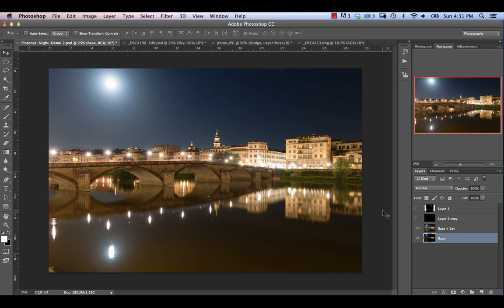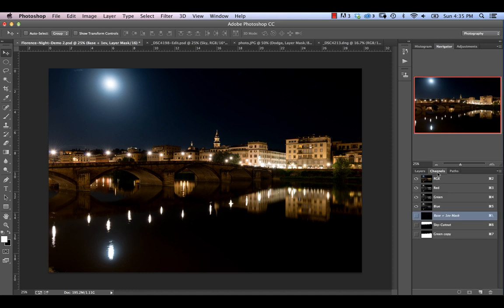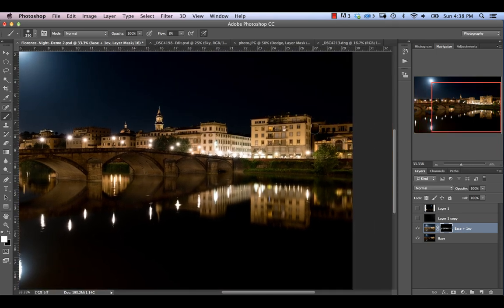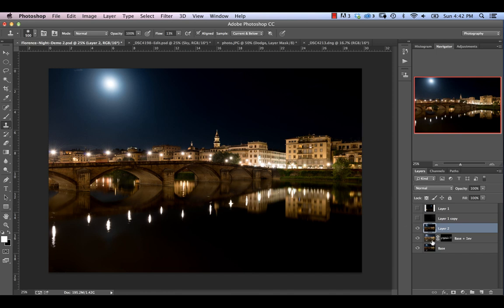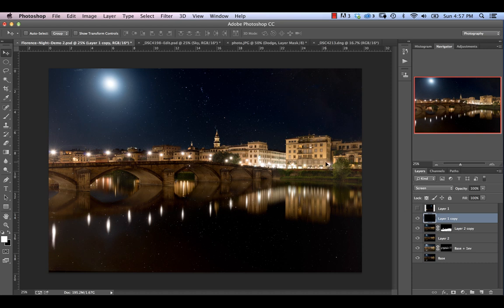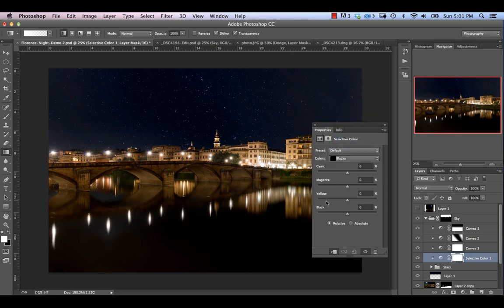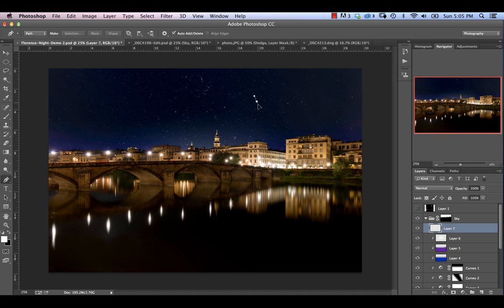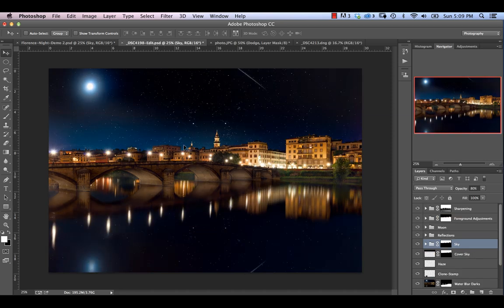Landscape Photo Compositing and Editing in Photoshop - Part 1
In this first of a two part tutorial we'll be retouching and compositing a night time cityscape and looking at a number of tools and techniques you can use to improve the look of your night time images. We'll also be compositing in a new sky, moon and shooting star to add more visual interest to the image. In part two we'll look at further colour grading, adding mood through haze, dodging and burning, creating reflections, and finishing it off with sharpening.